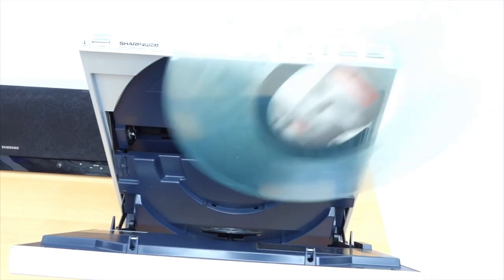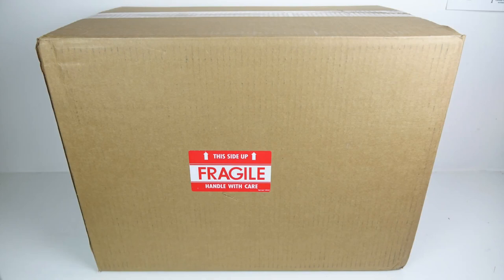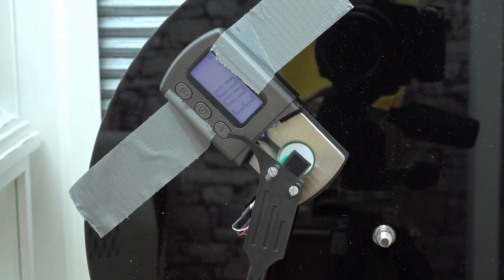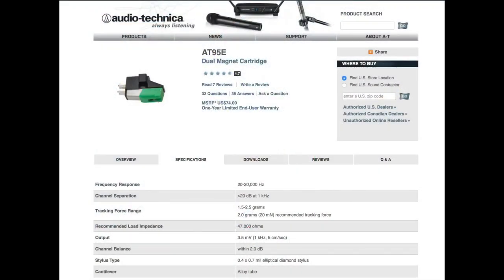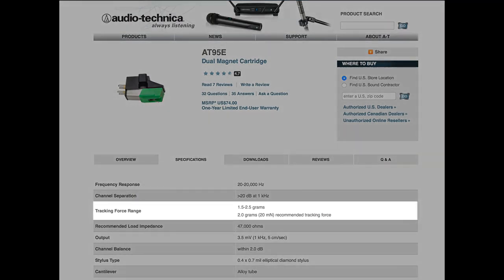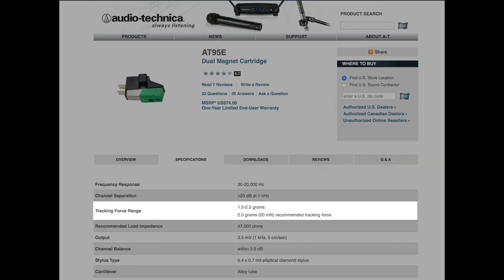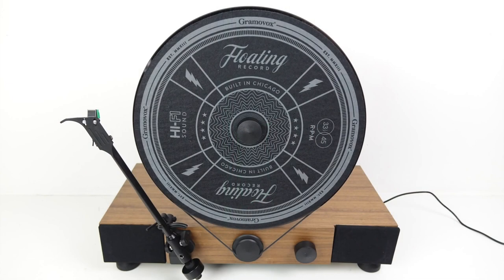Vertical Record Player With Speakers - Technoman Review - Floating Record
Review by Technoman of the Floating Record vertical turntable.

- Easy to use, all-in-one vertical, vinyl record player system
- Walnut Wood Base
- Carbon-Fiber Tone-Arm
- Built-in 2" full-range stereo speakers
- Belt-Drive System (33 1/3 or 45 RPM)
- RCA Line Out to attach additional speakers